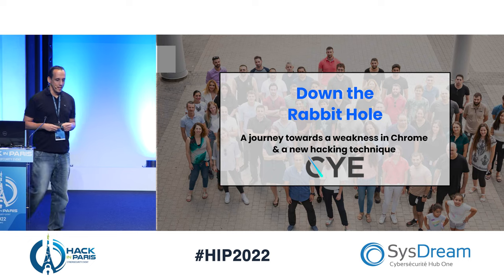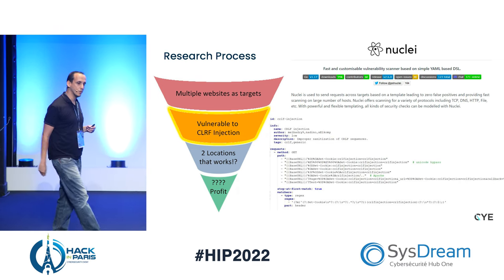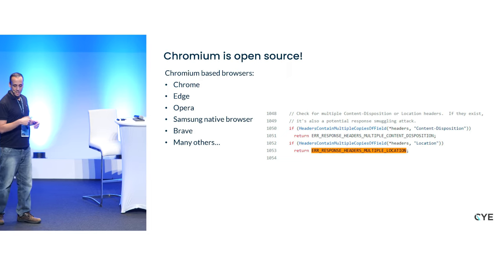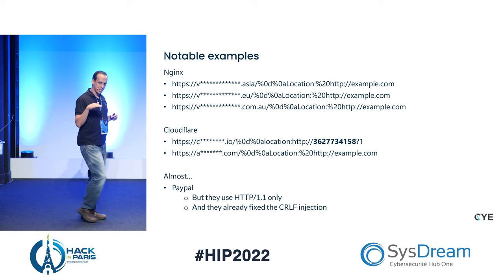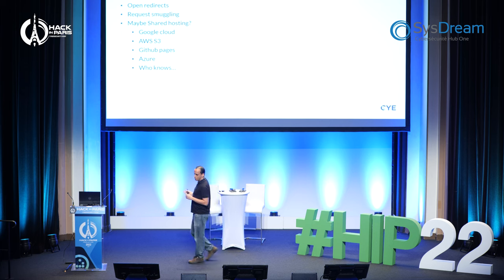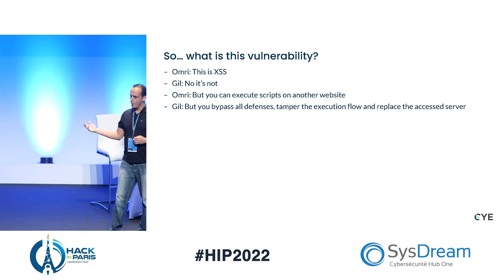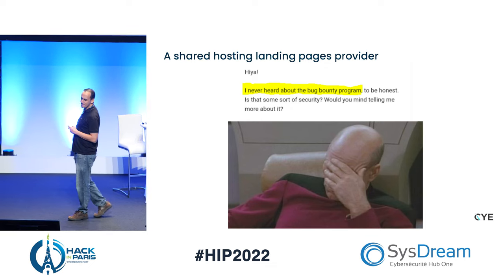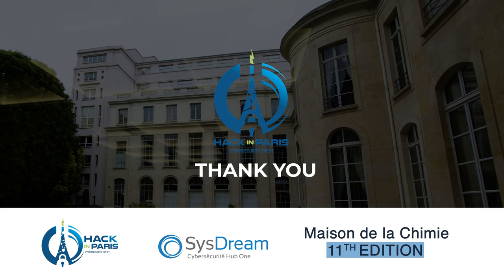Down the rabbit hole: a journey towards a weakness in chrome & a new hacking technique by Gil COHEN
A simple vulnerability, CRLF injection, lead to a research journey ended in finding a new weakness in Chrome and other browsers, and a new XSS-like hacking technique that bypass existing defenses.

Two vulnerable websites which were found to be vulnerable to CRLF injection, caused Google Chrome to behave differently. This trigged an exciting research journey ending in finding weaknesses in reverse proxies, Chrome and other browsers as well as a new hacking technique named Frontend server hijacking or Frontjacking in short.

Frontjacking combines CRLF injection, poorly configured servers and shared hosting, enables attackers to execute any reflected XSS and phishing related payloads while bypassing any defensive mechanisms including CSP (Content Security Policy), HttpOnly cookie attributes, WAFs (Web Application Firewalls), CORS (Cross Origin Resource Sharing) and HTTPS.

Gil Cohen
He is an experienced application security instructor, architect, consultant and pentester just starting his 12th year in the field. With past experience in the civilian, government and military cyber security industries, Gil currently serves as the CTO of Comsec Group, in charge of training, research, service lines, methodologies and quality assurance. With a long time record as an SQL injection fanatic, Gil was responsible for publishing the "SQL Injection Anywhere" technique in 2010, which is currently in use in a variety of automated scanners in the market, and enables the blind detection and exploitation of potential injections in any part of the SQL statement. He also has a taste for nostalgia, and has been working for a while on abuses to protocols that software developers would prefer to forget.